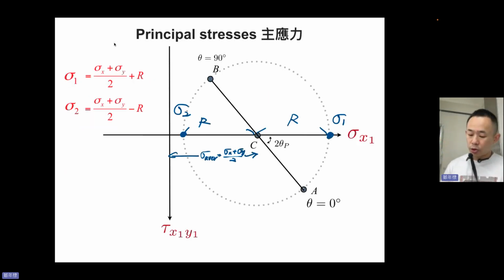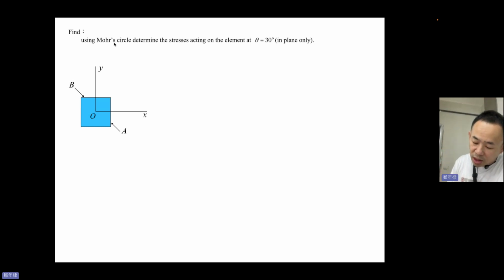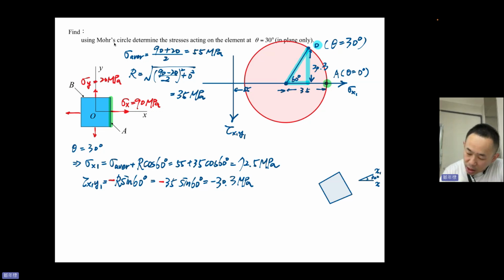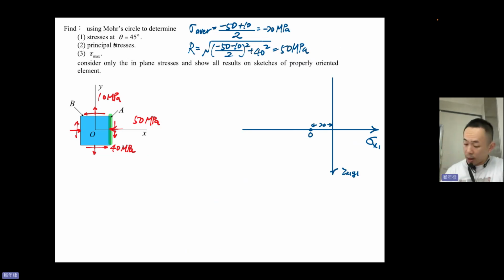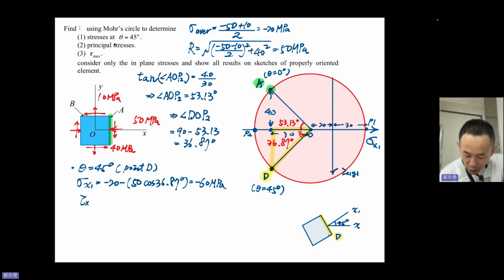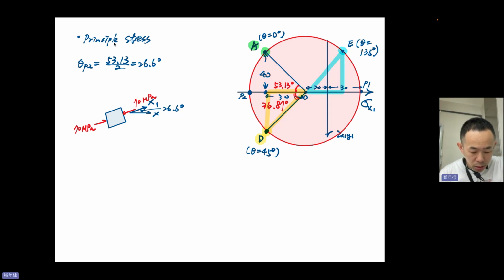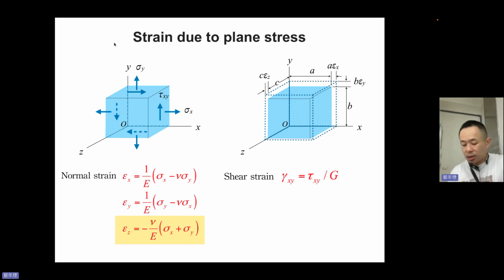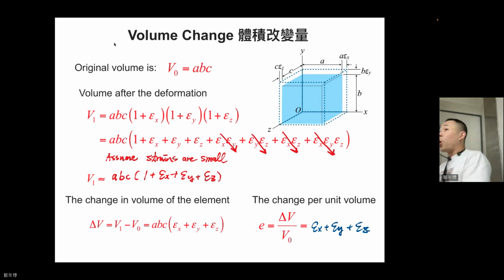MM 20240528 153019 Meeting Recording